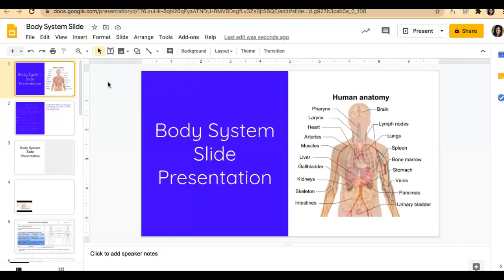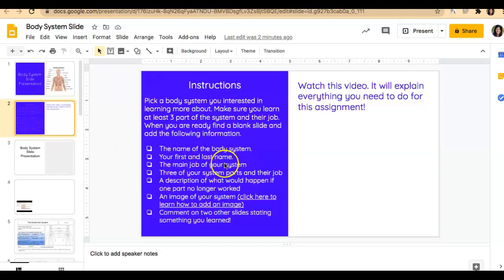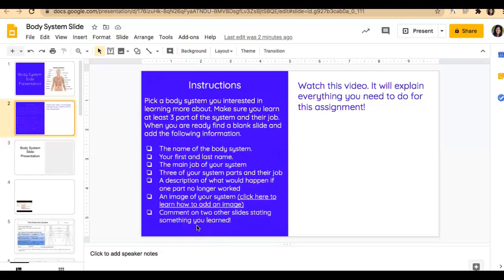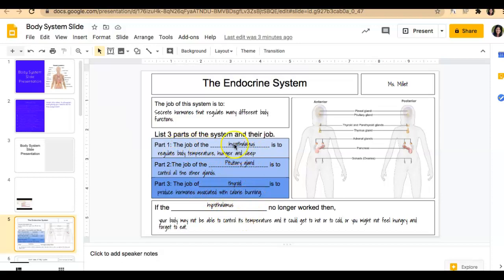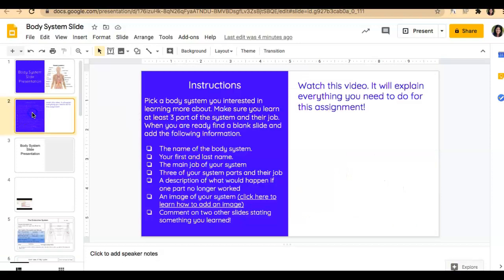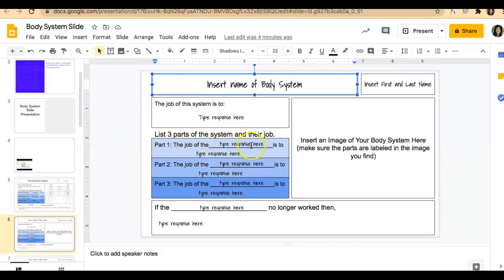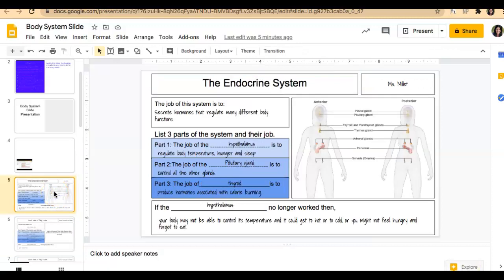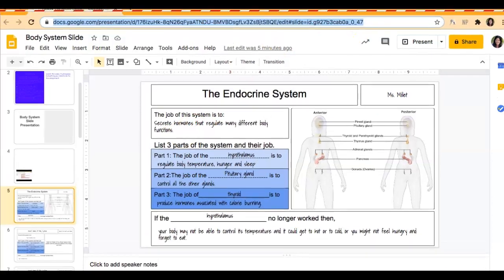Body System Slide Presentation